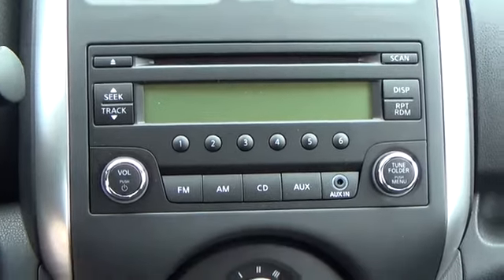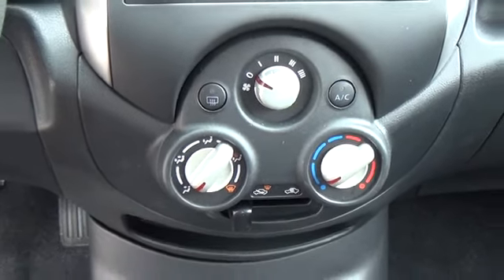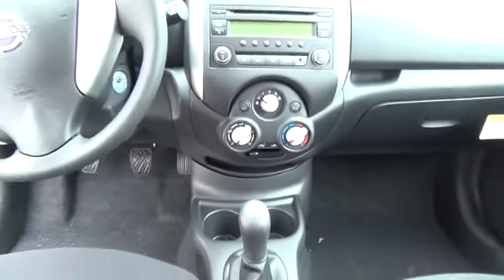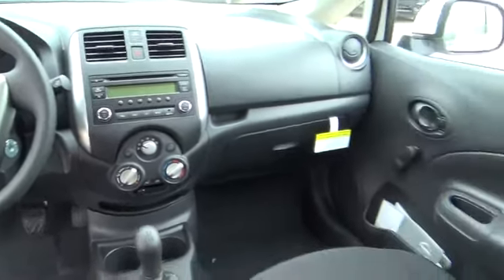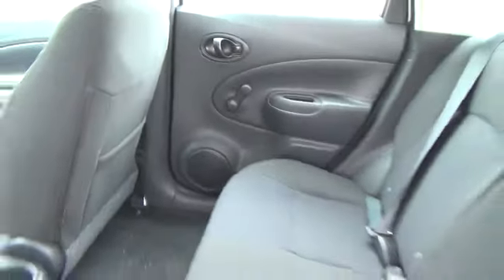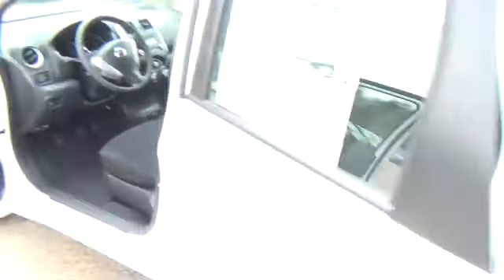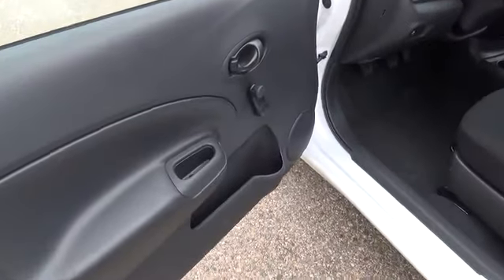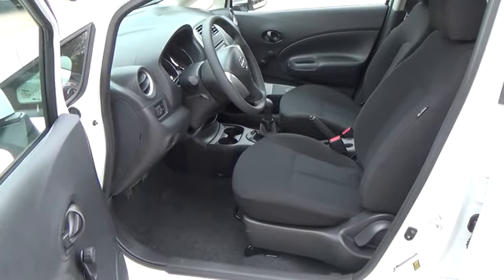2014 Nissan Versa Note Aurora | Denver 148677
2014 Nissan Versa Note S

The 2014 Nissan Versa features that 1.6 liter 4 cylinder that produces 109 HP.The hatchback Versa Note S is equipped with 15-inch steel wheels, power mirrors, air-conditioning, a trip computer, a tilt-only steering wheel, a four-way manually adjustable driver seat, 60/40 split-folding rear seats and a four-speaker sound system with a CD player and an auxiliary input jack.Standard safety features for all 2014 Versa Note's include four-wheel antilock brakes, front-seat side airbags, full-length side curtain airbags and traction and stability control.